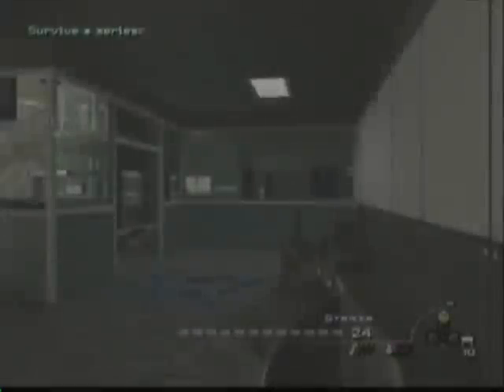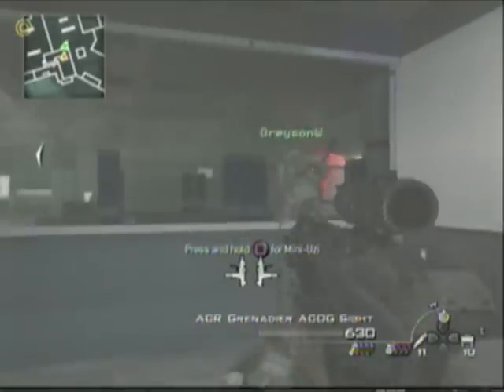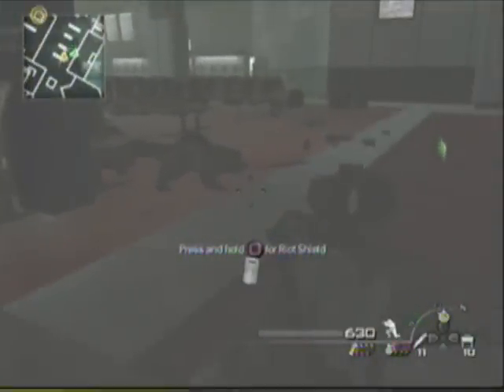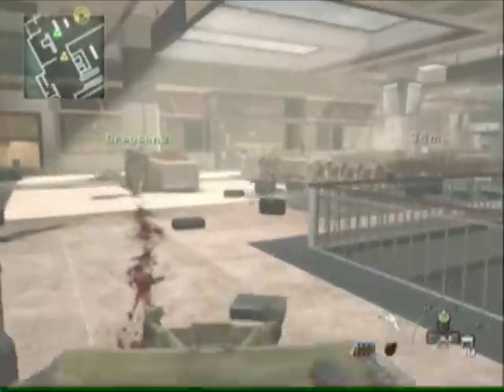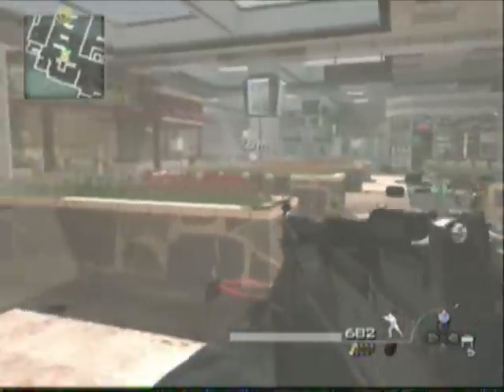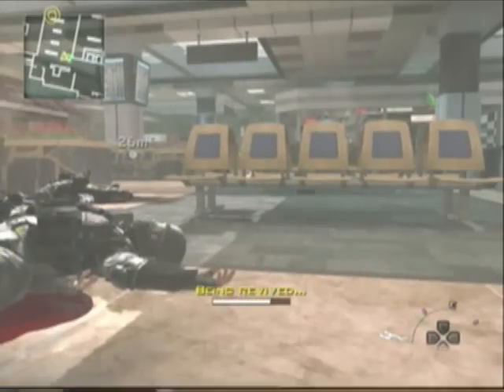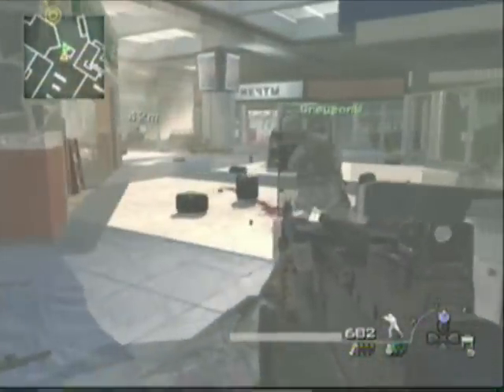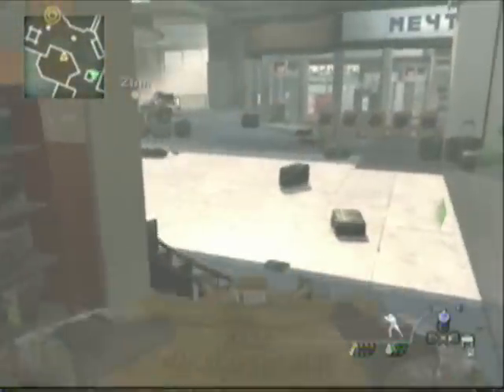MW2 spec ops guide - Terminal on Veteran - two players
Hey, this a guide on how to do the terminal spec ops with two players.  sorry for not being active, i've been busy with sports and i've had computer problems.

Also, do not bother sending my friend Greyson invites, as he is not interested in adding new people.

Thanks again